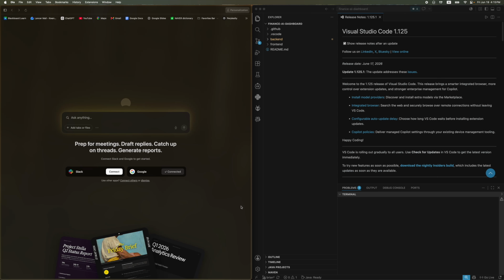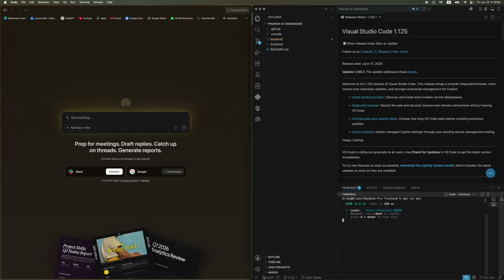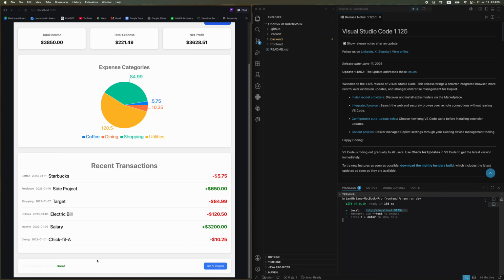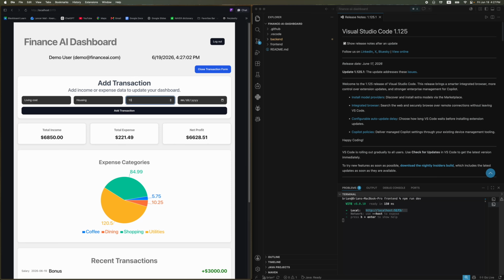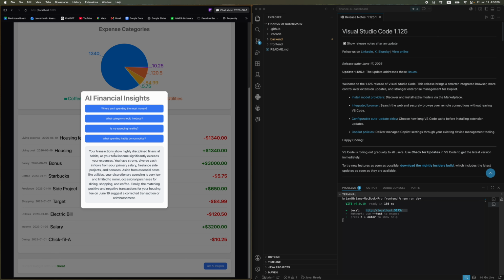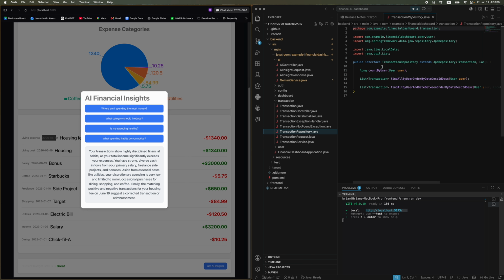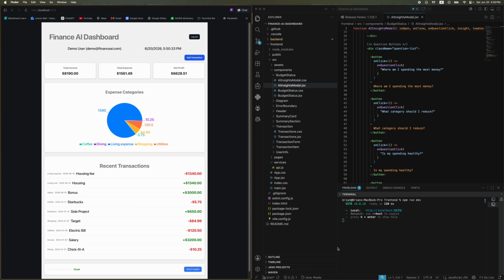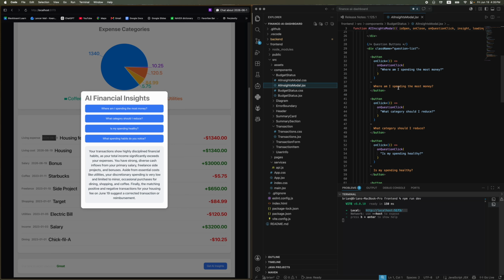Overspending Is Your Hobby? I Built an AI Finance Dashboard to Fix It | Project Demo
Finance AI Dashboard is a personal finance web application built to help users track transactions, visualize spending patterns, and receive AI-powered financial insights based on transaction history.

In this project, we used React for the frontend, Spring Boot for the backend, MySQL for database management, and Gemini API for AI-generated financial recommendations.